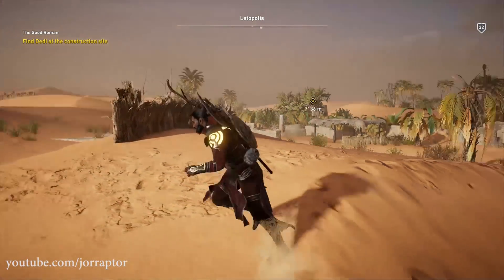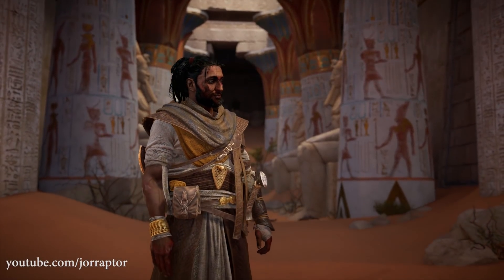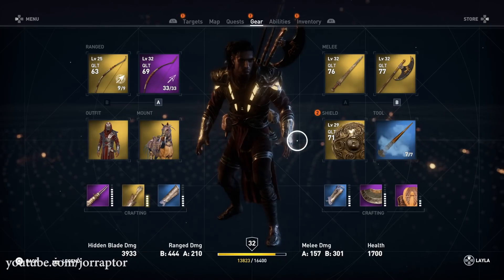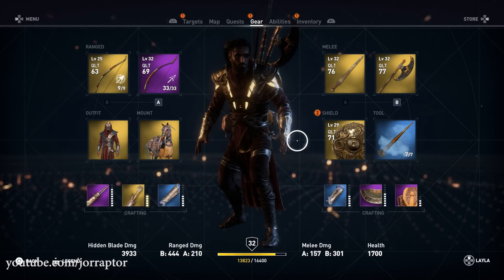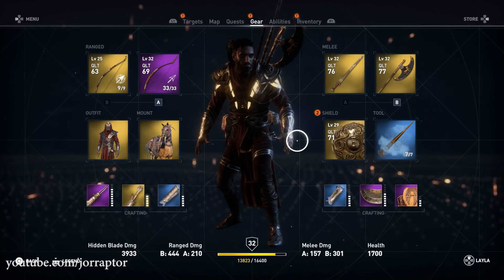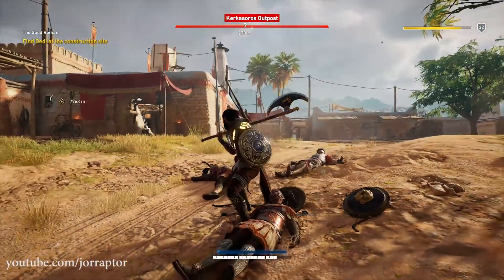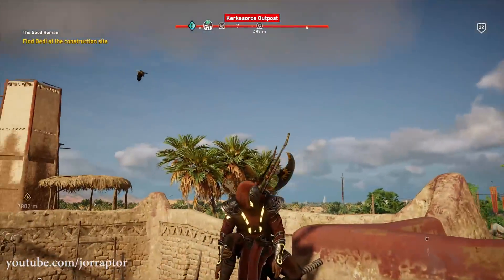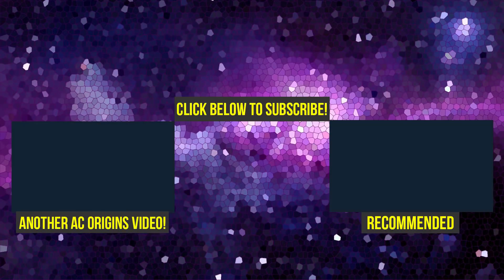Assassin's Creed Origins Tips HOW TO CHANGE HAIRSTYLE & BEARD (AC Origins tips and tricks)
Assassin's Creed Origins Tips and tricks for changing the Assassin's Creed origins hairstyles & beard - AC Origins tips

On Assassin's Creed Origins PS4 you change the hairstyle by:
R2 + Triangle for the beard
L2 + Triangle  for the hair

Xbox One
RT + Y  for the beard
LT + Y for the hair

Assassin's Creed Origins Tips How To Get THE ISU ARMOR (AC Origins Outfits - Assassins Creed Origins:

Assassin's Creed Origins Tips BEST WAY TO GET FAST XP (Assassin's Creed Origins Fast XP - AC Origins